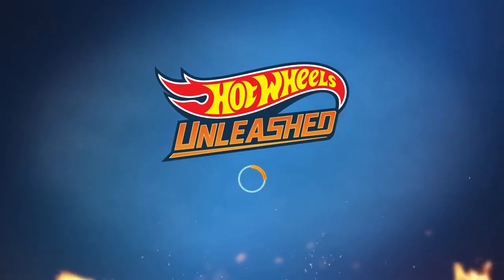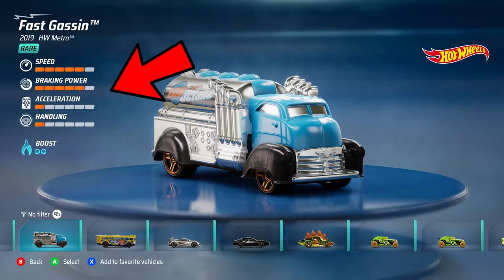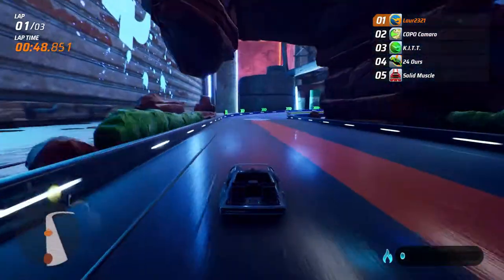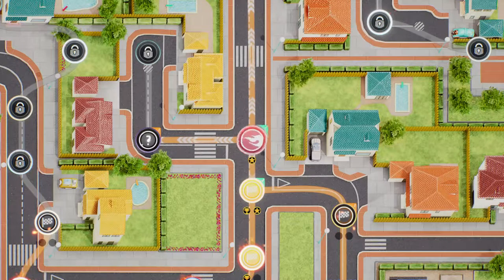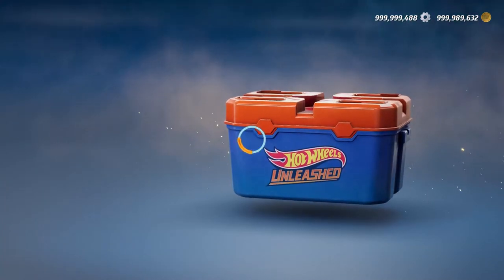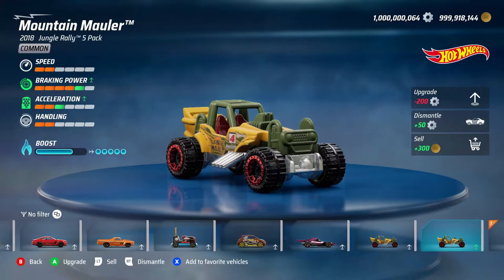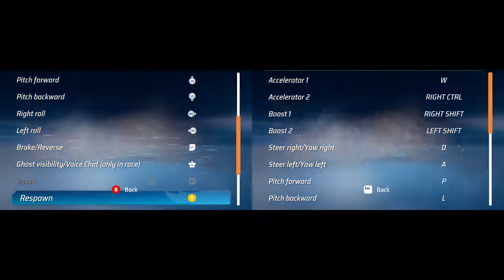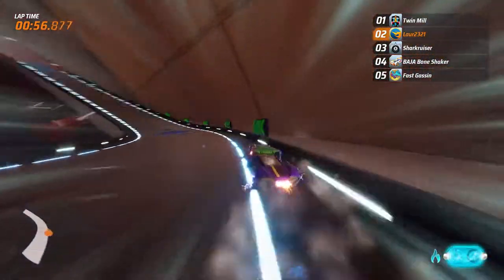Hot Wheels Unleashed Review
Hot Wheels Unleashed is an amazing representation of the toy cars and they race tracks.  Milestone has done a tremendous job into making this game an amazing experience. I can even call it the best Hot Wheels game yet.
 What comes first to the eye are the graphics. The cars are so well made, that each plastic or metal part is accurately reproduces. Cars Even have the writing on the bottom. And all this makes you feel like you are driving toy cars, not real cars. Even if cars make engine sounds.  And even control feel like you are driving a toy car. And it’s  nice that each car has different stats which you can upgrade. And this variety in stats adds more gameplay hours. There are cars that are speedy but don’t handle that well, there are cars that tip over easily, and even this hot dog car that because of it’s sharp front can dig under vehicles.
 Track details are on point. Not only that tracks look visually pleasing, but looking closer you can see the tiny details that makes you appreciate the developers even more. Parts that make up  the track have air bubbles, other parts look like plastic, there are obstacles like in the toy series. One gripe I have with the tracks tho is that you get only 5 environments. Sure, there are plenty variations in track design in those environments, but there were moments where the game felt repetitive, like driving on the same tracks until a new variation appears. Also I appreciate that tracks don’t remain simple like in the first race you did. No! The more you progress, the wackier, crazier and complexer the tracks become. And there are even shortcuts to be found.
 The game also is for everyone. If you put it on easy kids and casual players will like it. If you put it on medium you’ll get a fair challenge, and hard is hard.
 Also the career mode is a board from where you select races. There is no story in the game.
 There are 60 cars in the game, and here at cars, I have a big complaint. Let’s say you saw someone play Hot Wheels Unleashed on the Internet and saw that the game has the DeLorean from Back to the Future. You’re paying 50 bucks for the game and hope to get the DeLorean as soon as possible. Well, let me burst your bubble. You buy cars with lootboxes. Yup, your precious ingame credit goes on mystery boxes. And from time to time some random cars get selected in another menu if you want to pay for something you see beforehand. I find the system stupid. If I want to buy the batmobile first hand in the game, give me the price and let me save up to buy the car I want. I don’t want to pray to get the car I want in a random mystery box, after paying 50 bucks for a game. Just let me unlock vehicles like in the old days.
 Also if you have duplicates, you can dismantle cars to get more credits to upgrade. And you can’t even select multiple cars at once, you have to select each car, keep the button pressed, and repeat the process for the hundreds of duplicates you’ll get for sure from the blindboxes.
 The game also has a track builder. And it’s nice that the track builder gives you plenty of options. And you even get stuff to decorate the room you build your track in. And you can bend and twist the tracks in plenty of ways.
 The game also has online multiplayer, and even if the game has the problem with the buying of cars and the tracks that can feel repetitive the gameplay mechanics are so good that you’ll still love the game. The controls are easy to pick up, and always satisfying.
 So all in all, I consider this game the best Hot Wheels game yet. Sure, it has some inconveniences, but the graphics and the gameplay are top notch. And will provide you hours of fun for sure.